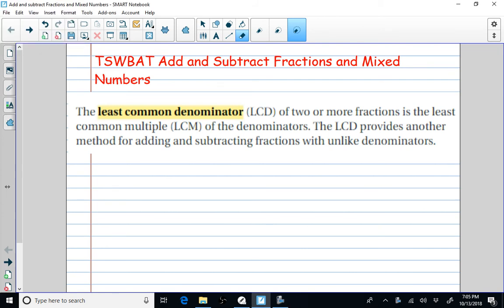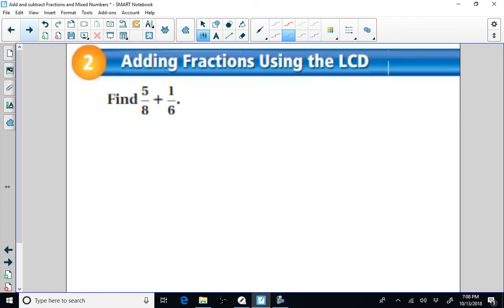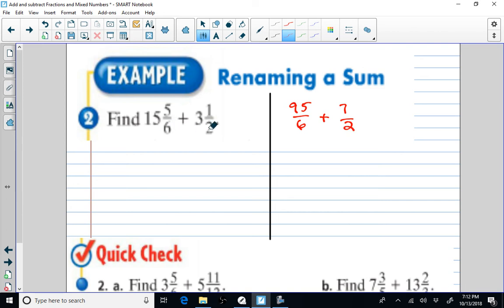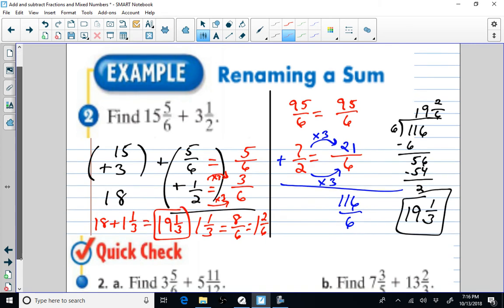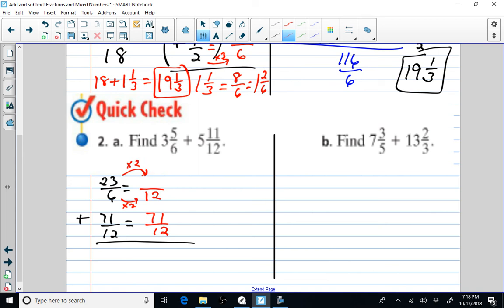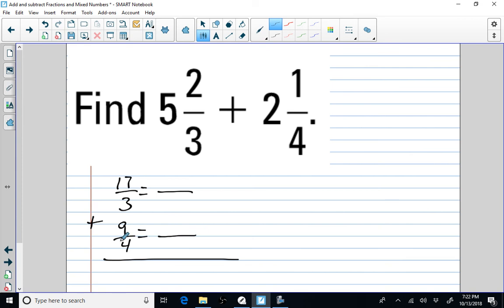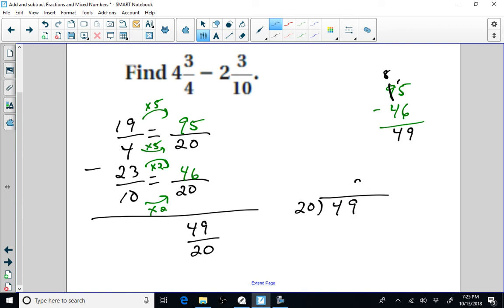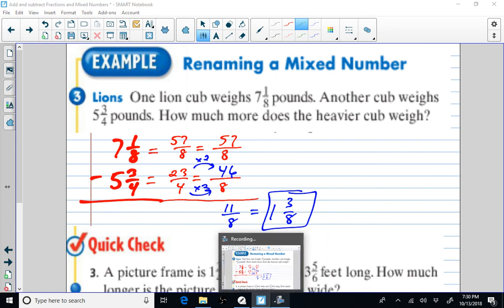2.0 Adding and Subtracting Fractions and Mixed Numbers